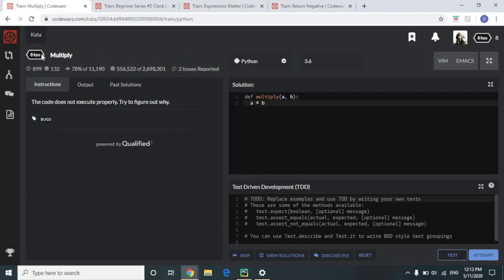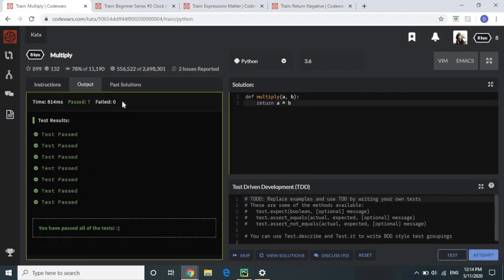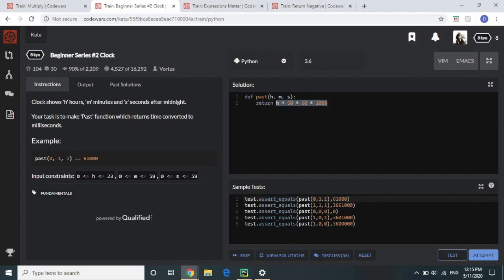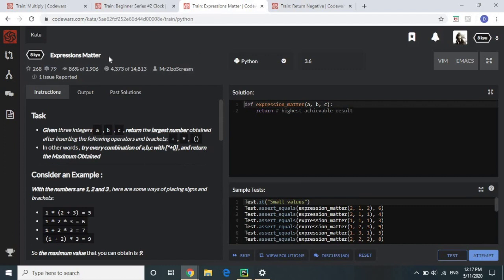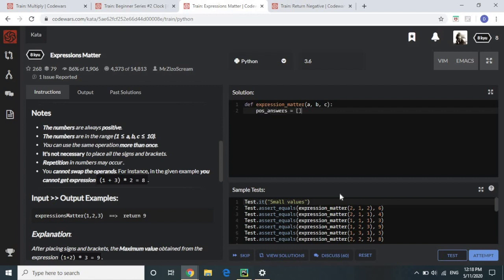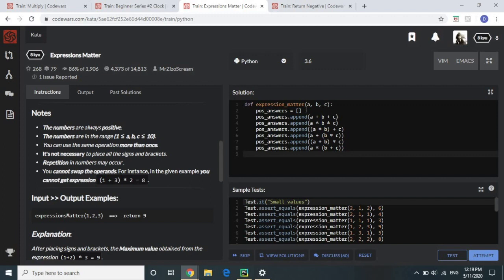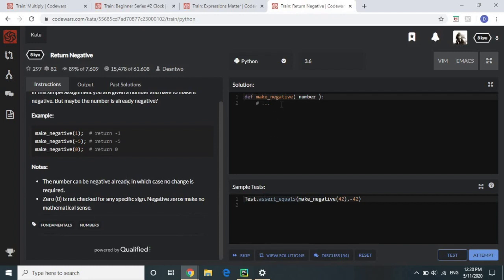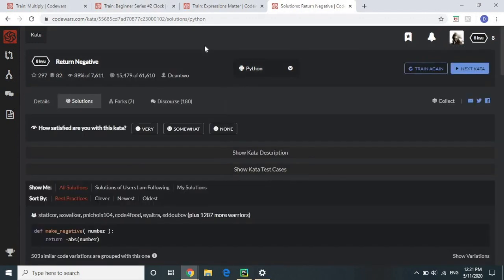Level 8 Beginner Kata | CodeWars Solve